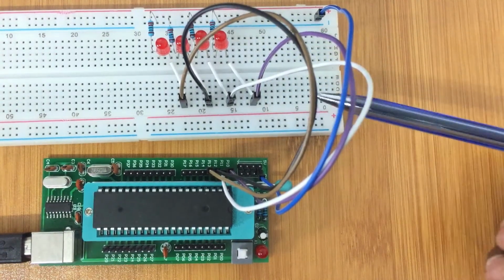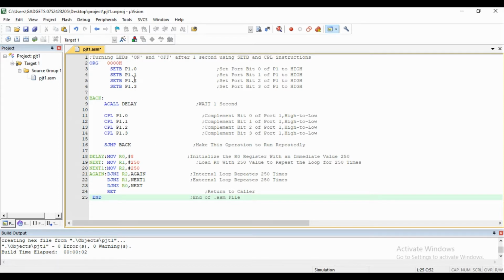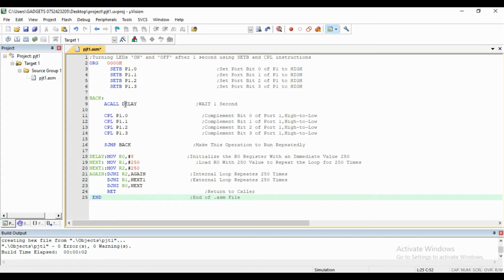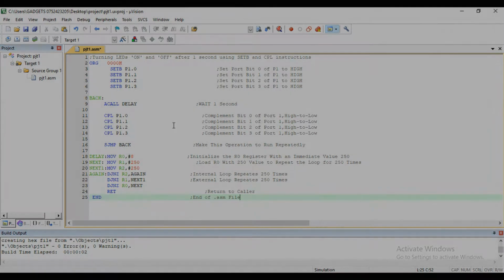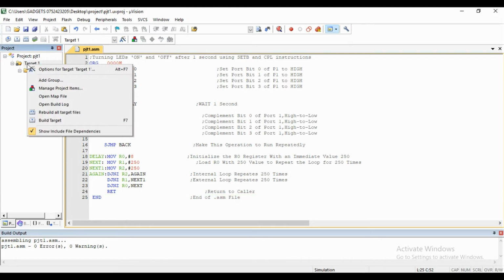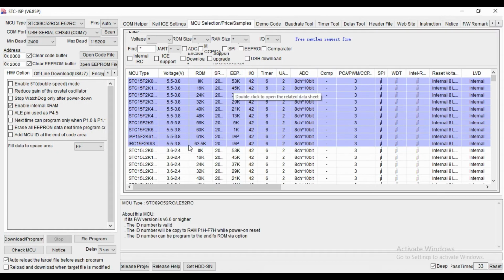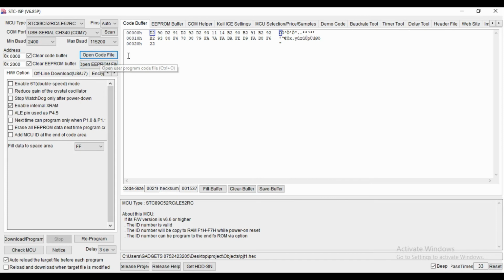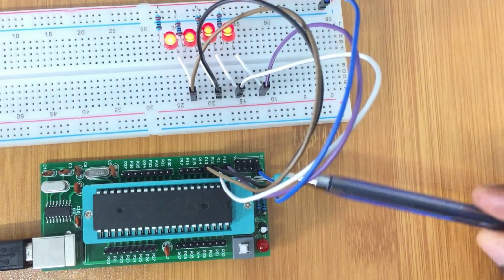ASSEMBLY LANGUAGE-Blinking LEDs using SETB and CPL instructions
Demonstration of 8051 MCU Bit manipulation using Assembly language SETB and CPL instructions. Programming is done using Keil software and the output shown using LEDs connected to 89C52 microcontroller.